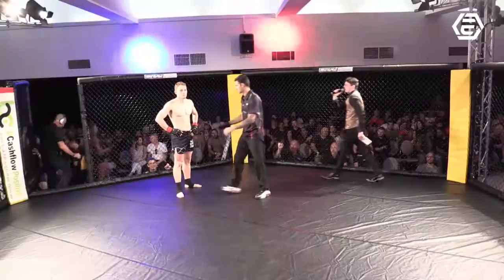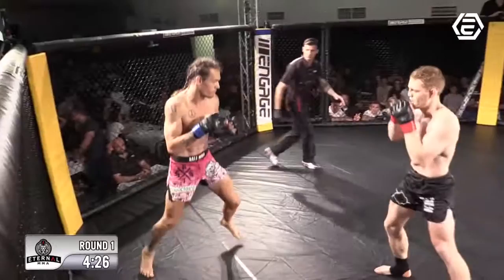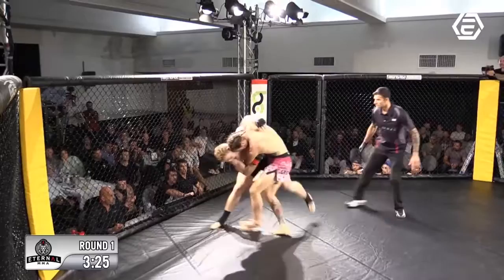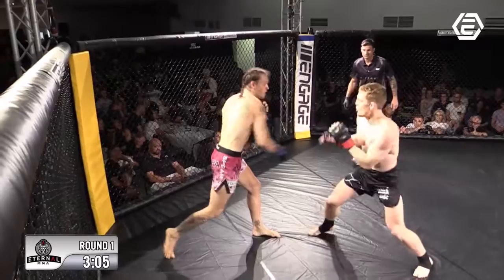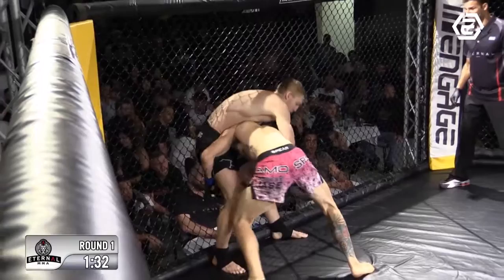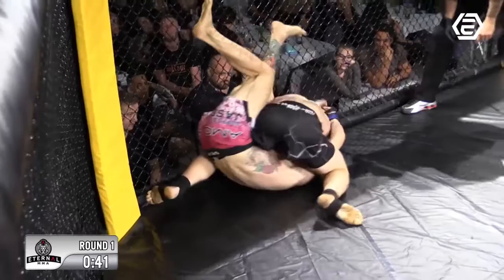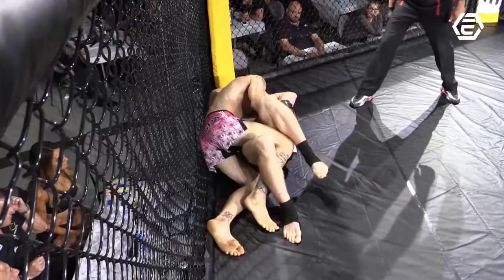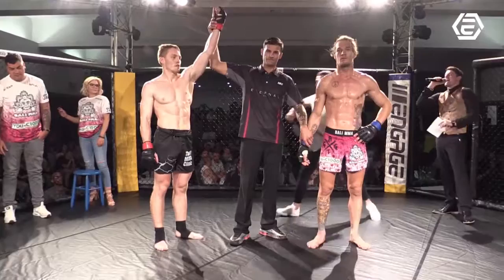ETERNAL MMA 31 - JACK DELLA VS LUKE HOWARD - ETERNAL MMA AUSTRALIAN TITLE FIGHT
ETERNAL MMA AUSTRALIAN WELTERWEIGHT TITLE FIGHT

Eternal MMA is a pro-am mixed martial arts company based in Queensland Australia. Eternal MMA was formed in 2012 and we had our first event at The Southport Sharks Venue in September 2012. Eternal events are regulated by MMAA and fights inside our 6.1 metre cage follow the MMAA rulesets of A,B and C class fights.
Eternal aim to provide a pro-am fight show with high production values and competitive and exciting match ups that give fighters an event that they can make their amateur debut on and progress through to be a pro fighter headlining the fight card.
Based primarily on the Gold Coast Eternal are now beginning to promote shows in more locations in Australia with a Perth WA show planned for July 2015.